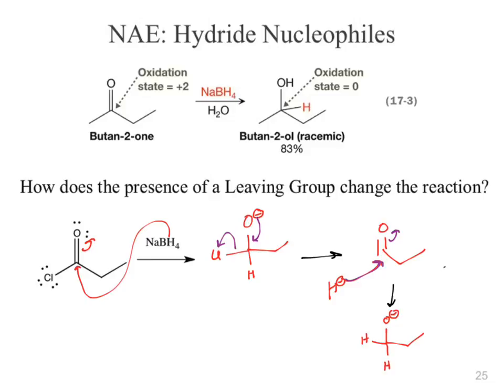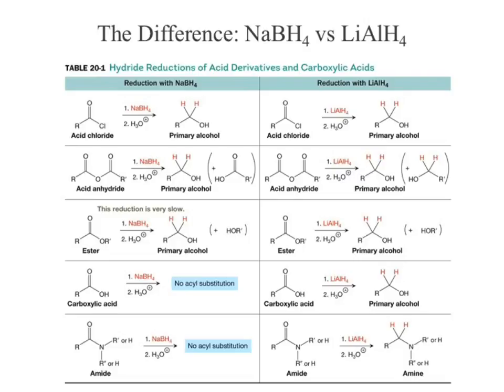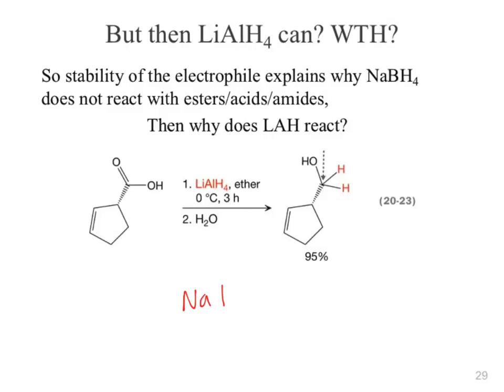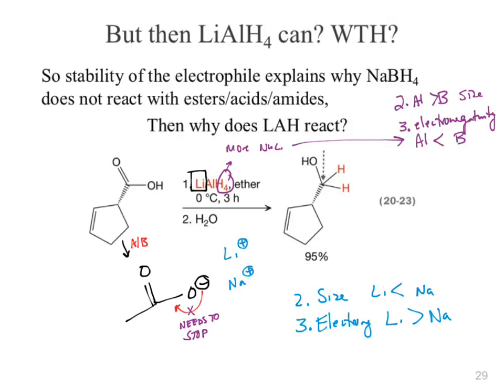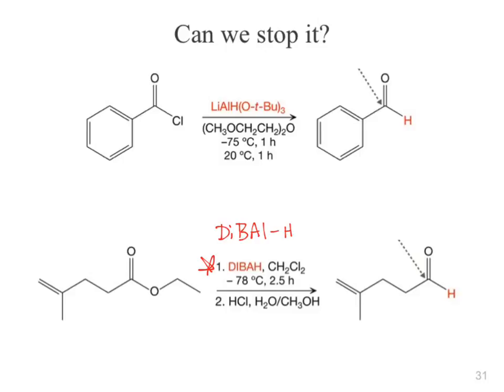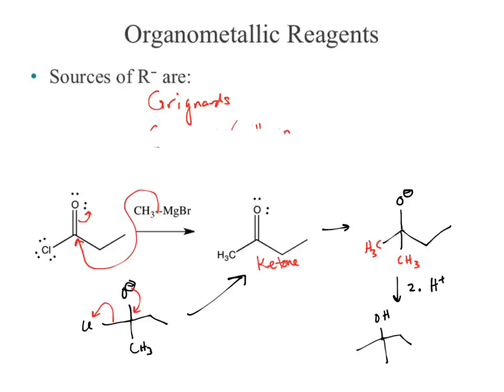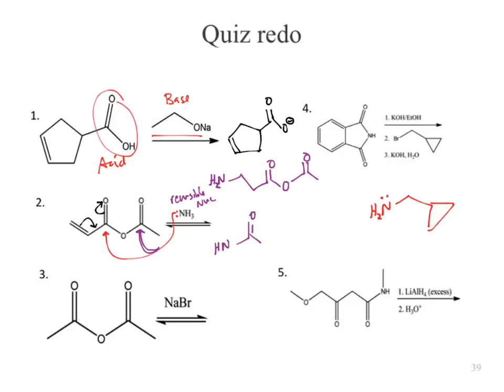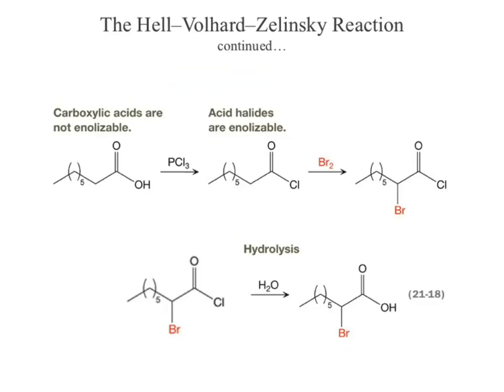FA16 CHM236 wk11a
Nuc Addition and elimination using stupid strong hydride and carbon nucleophile